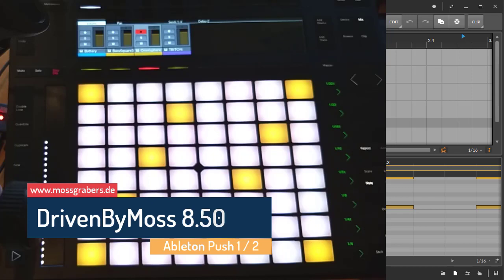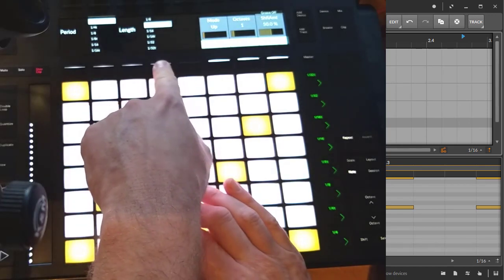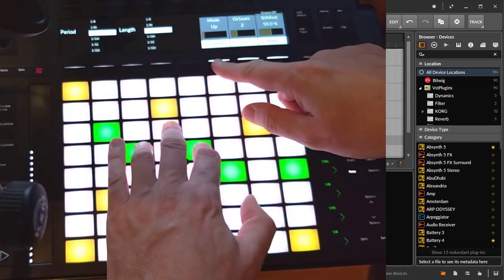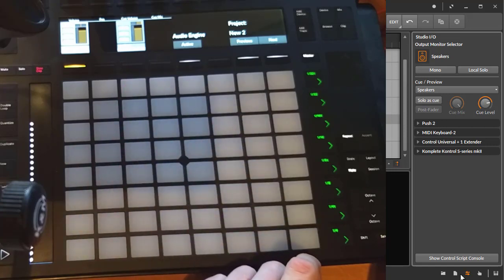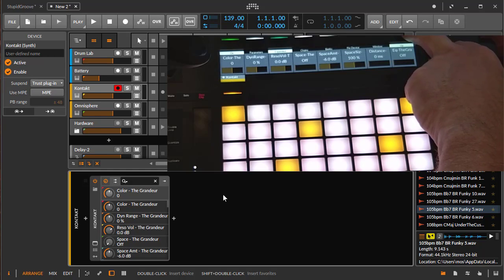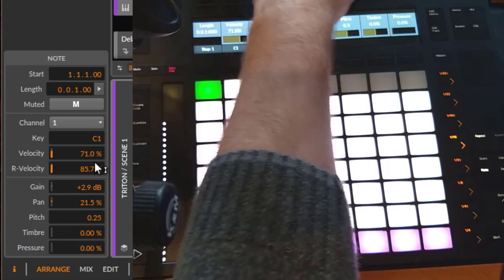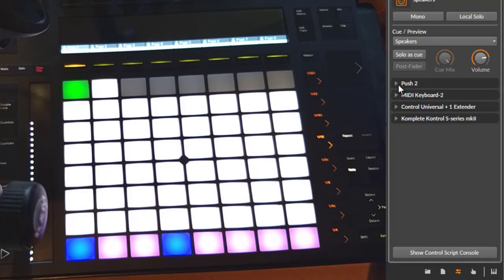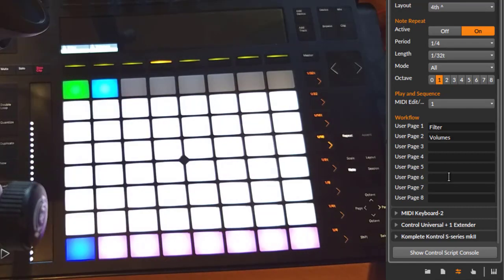DrivenByMoss 8.50 - New features for Ableton Push 1 and 2 (Bitwig Studio)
In this video I explain the new features for the Ableton Push 1 and 2 controllers with Bitwig like Note Repeat and Note editing.